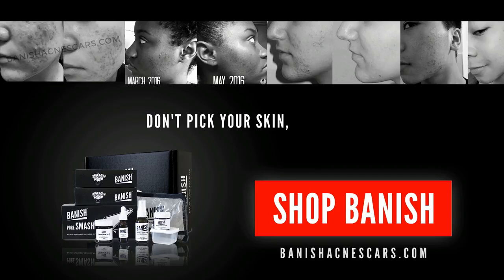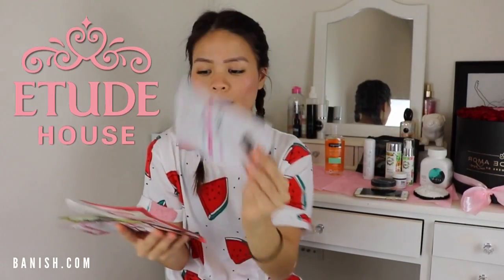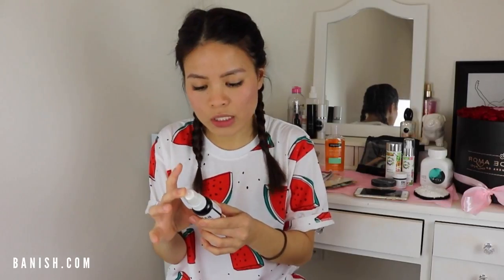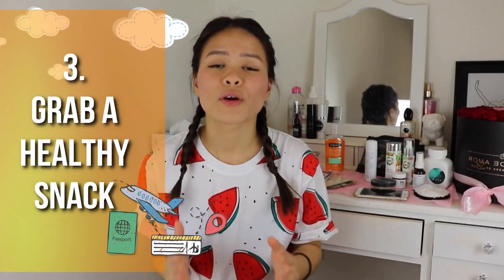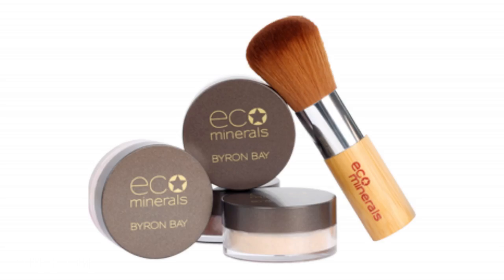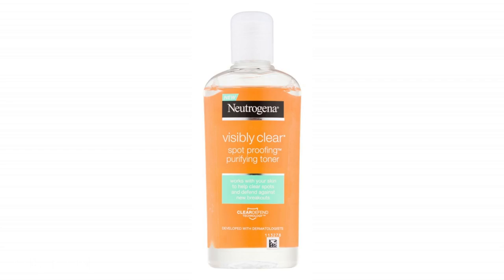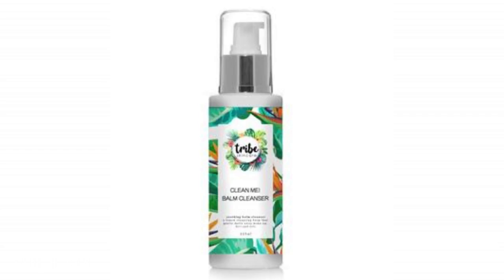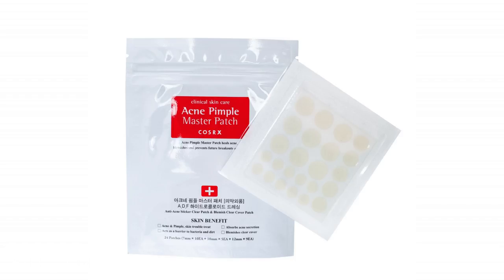10 Tips to Prevent Breakouts while Travelling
Ever notice that our skin tends to break out more when we travel or go on vacations? Like, it's one of the least ideal time for a new pimple to pop up, but that pimple just don't care! 😫

Today, we will be sharing why we breakout during trips, travels, and vacation and 10 tips how we can prevent this!

Products Mentioned
◾ Etude House Mask Sheets
◾ Tribe Skincare Scrub Me! Exfoliant
◾ Tribe Skincare Clean Me! Balm Cleanser
◾ Acne Pimple Master Patch by CosRX
◾ Avarelle Acne Cover Patch